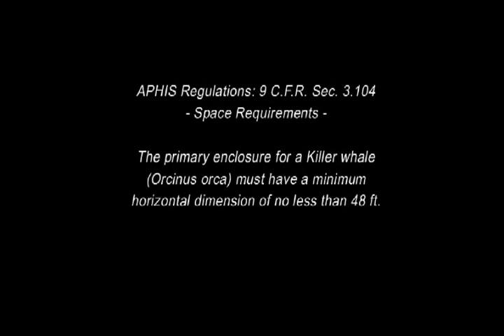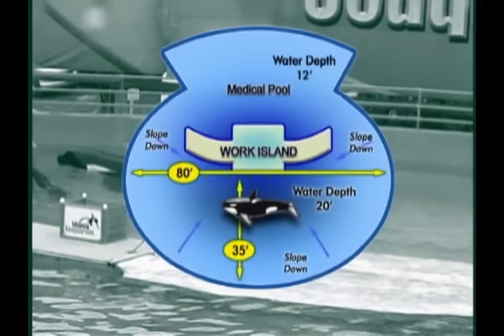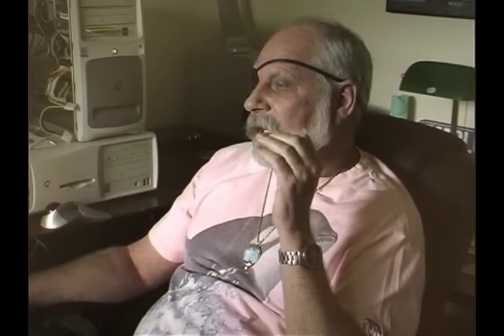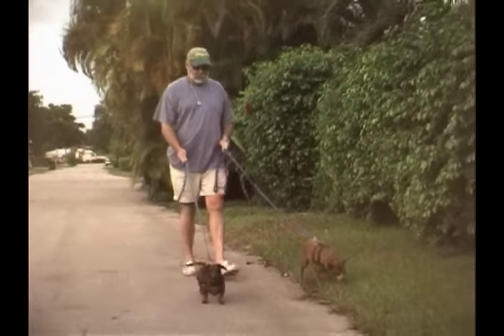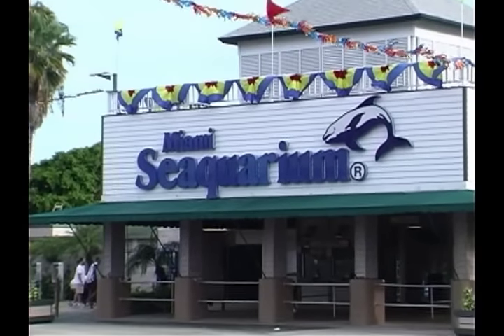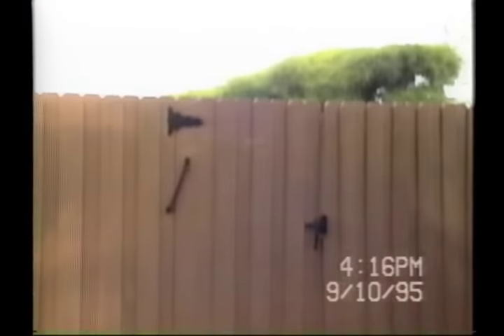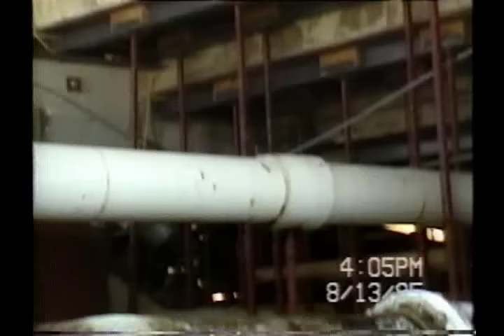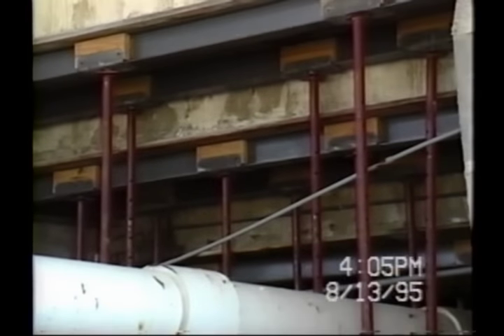LOLITA ILLEGAL TANK VIDEO - MIAMI SEAQUARIUM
This is the illegal tank by USDA-APHIS standards that Lolita the Killer whale is housed in - from our film LOLITA: SLAVE TO ENTERTAINMENT. [FULL MOVIE